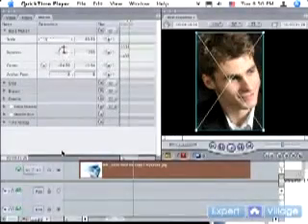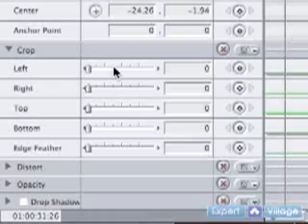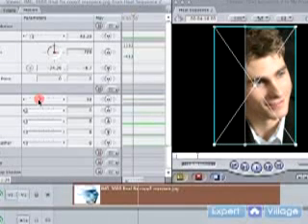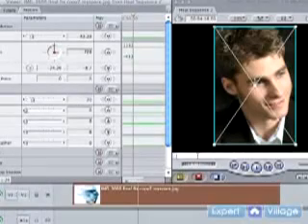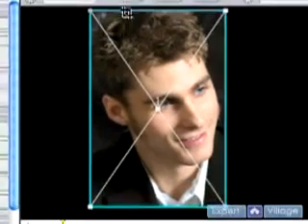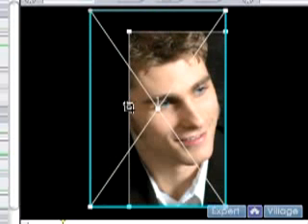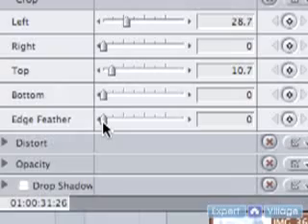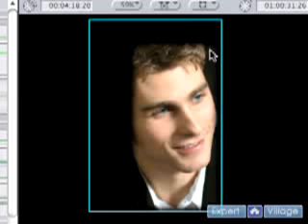Final Cut Pro 5 Motion Tutorial : Using the Crop Tool & Feathering Edge in Final Cut Pro 5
Using the crop and feathering edge tools in Final Cut Pro 5 are important steps in editing motions in video, as shown in this free video.

Expert: CJ South
Bio: CJ South has been a Professional Editor, based out of Detroit, for over five years. His resum? includes everything from commercial work to feature films.
Filmmaker: Christopher South